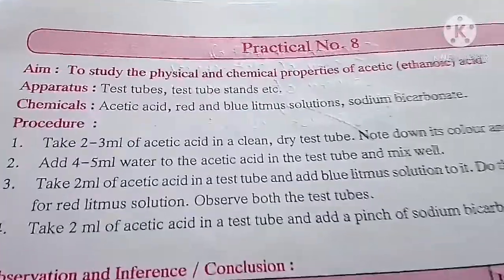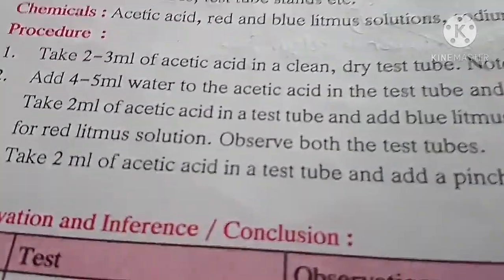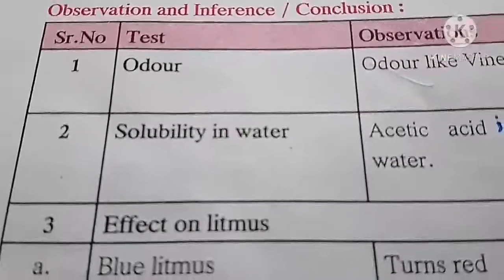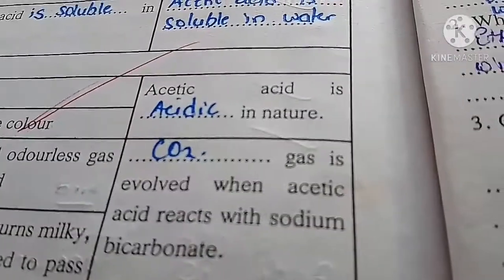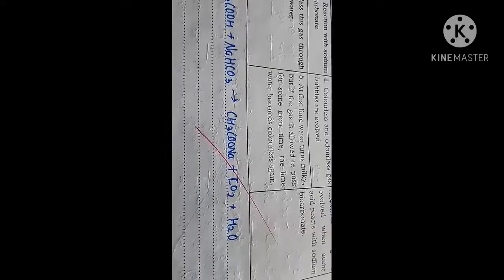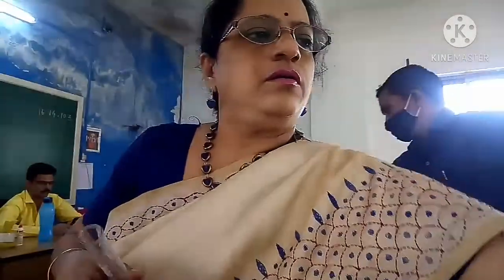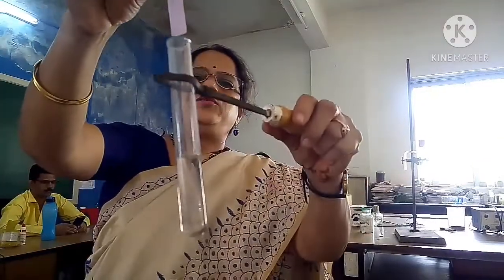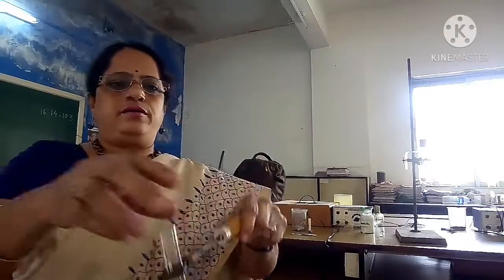PRACTICAL 8 STD X To study the physical and chemical properties of acetic acid